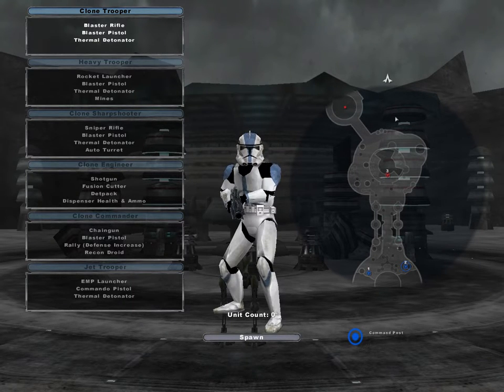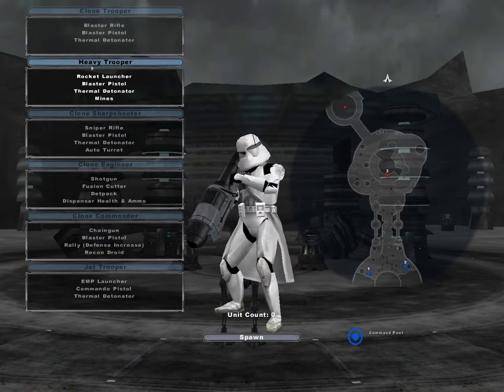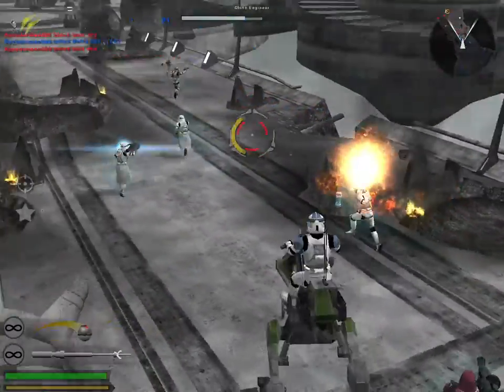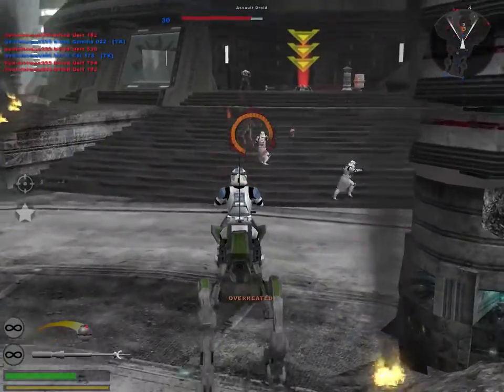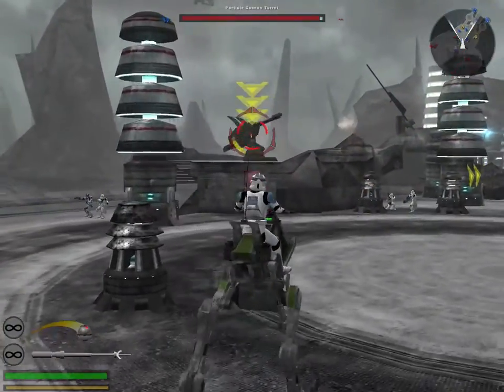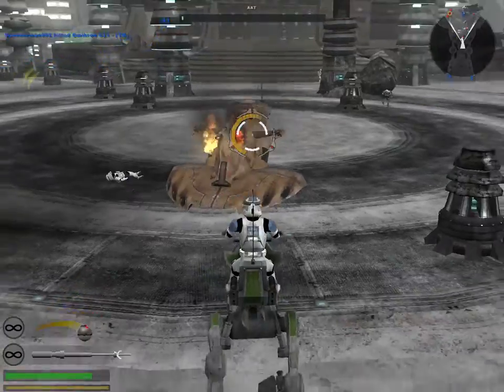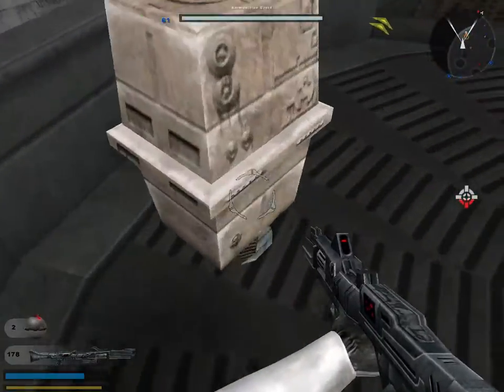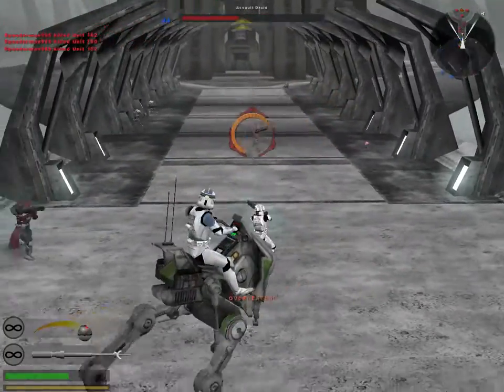Star Wars Battlefront II campaign Pt.1(2005)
sorry for the end cut (technical difficulties).